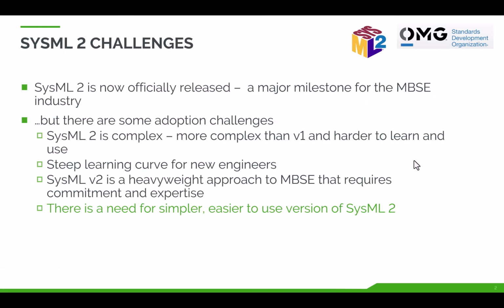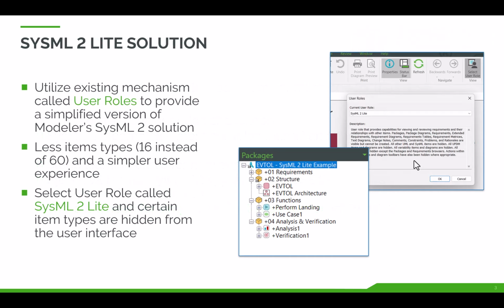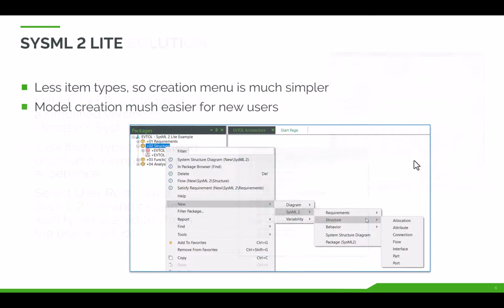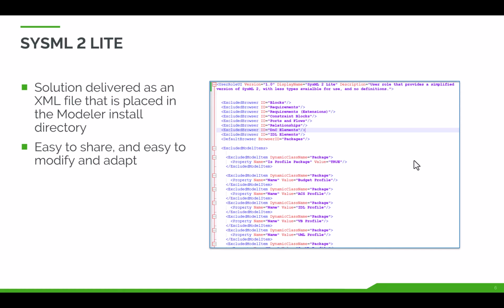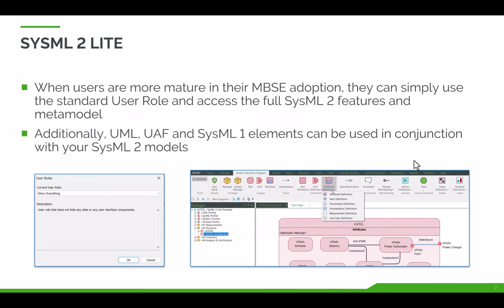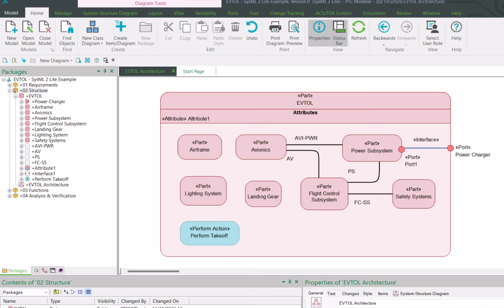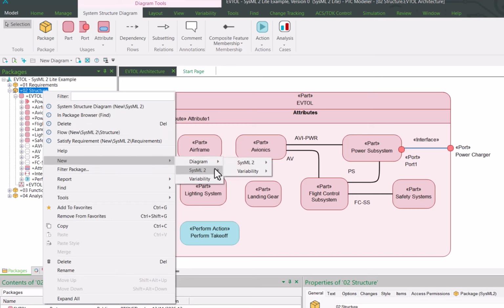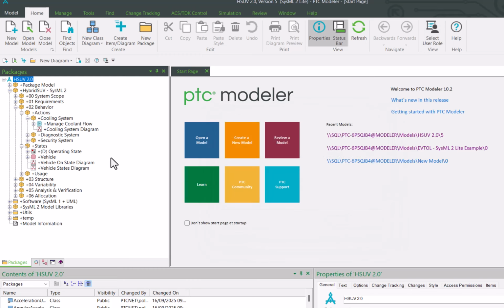PTC Modeler 10 2 - SysML 2 Lite solution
Overview of PTC's SysML 2 Lite solution in PTC Modeler presented by Patrick Ollerton, Senior Product Manager